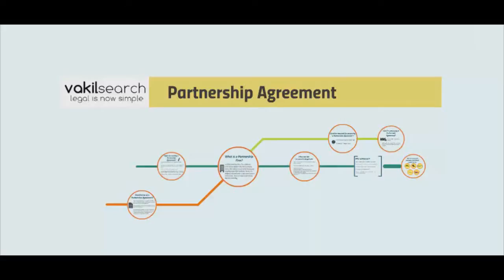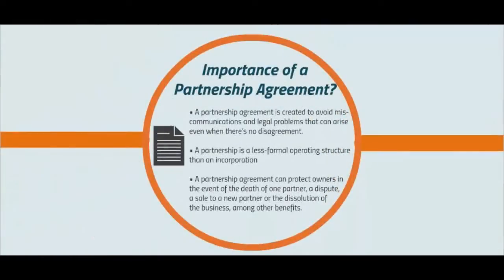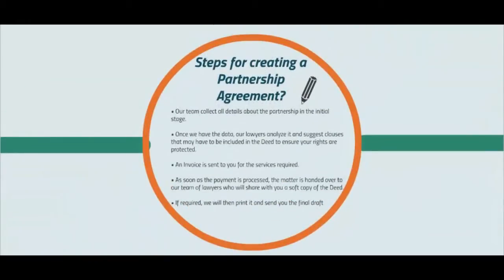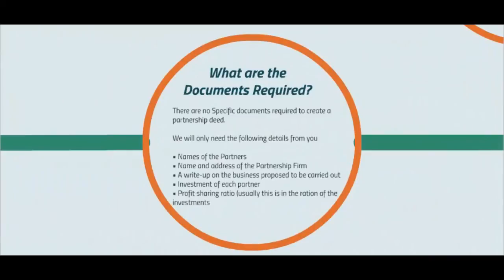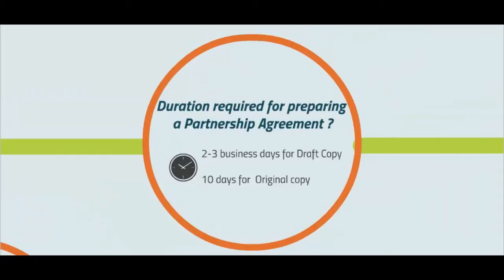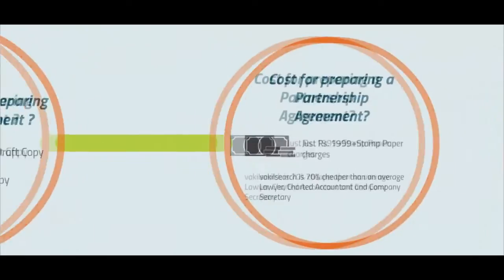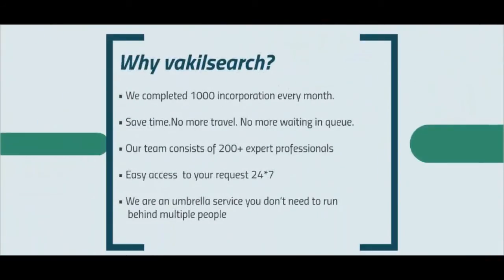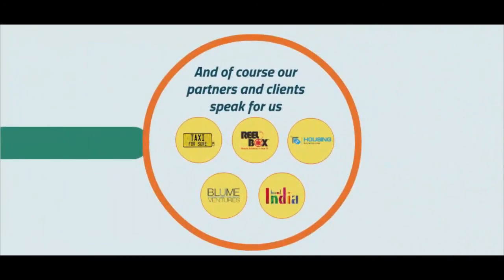How To Make The Best Partnership Agreement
A partnership agreement is the simplest way for two or more persons to formalise a business relationship. Particularly when you don’t want to start a private limited company without knowing where your business is headed, a partnership is a good way to bring the partners in agreement on important matters.

What is a partnership firm?
In a partnership firm, the partners contribute capital to the business. Hence all matters need to be discussed only between the partners. Since it's entered into between two or more known individuals there's more flexibility in decision making.

Importance of the partnership agreement:
1. A partnership agreement is created to avoid miscommunication and legal problems that can arise even when there's no disagreement.
2. A partnership is a less formal operating structure than an incorporation
3. A partnership agreement can protect owners in the event of the death of one partner, a dispute, a sale to a new partner or the dissolution on business amongst other benefits.

Steps for preparing a partnership firm:
1. The process of creating a partnership agreement with Vakilsearch is very simple.
2. Our team collects all details about the partnership in the initial stages.
3. Once we have all the data our lawyers analyze it and suggest flaws that may have to be included in the deed to ensure the rights are protected.

An invoice is sent to you for the service required.
As soon as a payment is processed, The matters are handed over to our team of lawyers who will share a soft copy of the deed with you.

What are the documents required?
There are no specific documents required to create a partnership deed.

 We only need the following details from you.

1. Names in a partner's,
2. Name and address of the partnership firm.
3. A write up on the business proposed to be carried out.
4. Investment of each partner and
5. The profit-sharing ratio( Usually this is in the ration of the investments).

What is the duration required for preparing a partnership agreement?

The duration required to commence the partnership firm is 2-3 business days for a draft copy of the partnership agreement, and 10 days for the original copy of the agreement.

What is the cost of preparing a partnership agreement?

The costs for preparing a partnership agreement is Rs.1999 plus stamp duty fees. Remember Vakilsearch is 70% cheaper than an average chartered accountant and lawyer.

Why Vakilsearch?

1. We complete 1000 incorporations every month.
2. Save time, there is no more traveling. No more waiting in queues.
3. Our team consists of 200 plus expert professionals who will be able to take you to the process in a very easy way and you have access to your request 24/7
4. We are an umbrella service you don’t need to run behind multiple people. Finally, our list of 1,20,000 clients and partners speak for us. Begin with CII to taxi for sure the list of clients goes on.